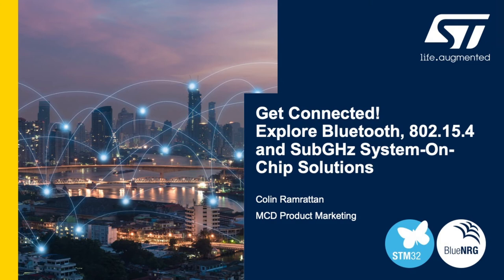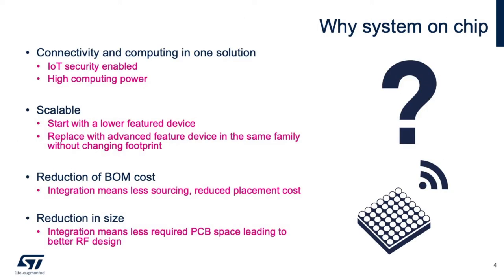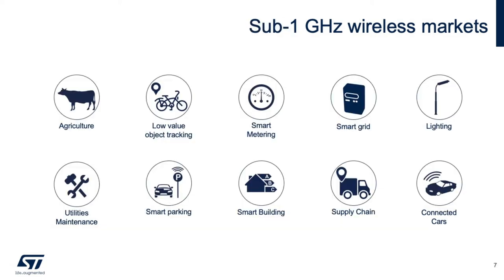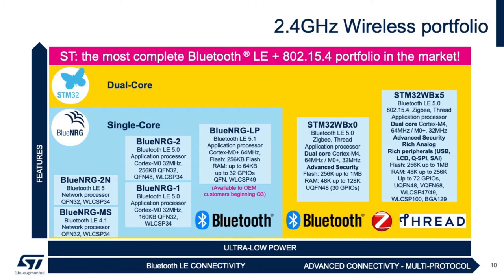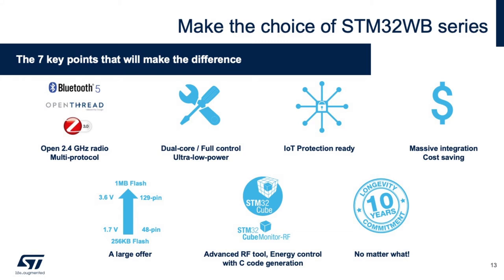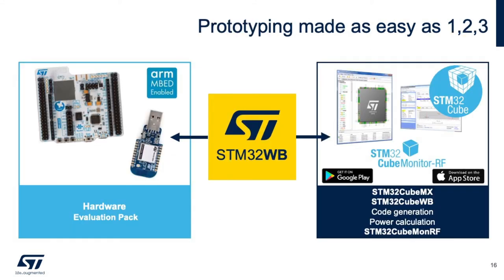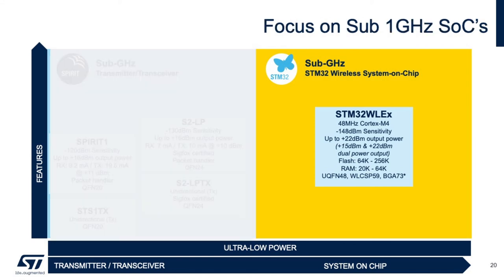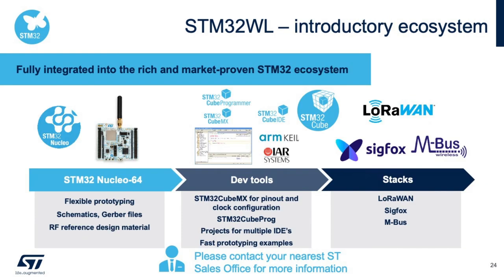DevCon 2020 Presentation: Explore Bluetooth Low Energy, Sub Ghz SoC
The STM32WL is the world’s first wireless microcontroller to integrate a LoRa transceiver on its silicon die. The new device embeds a specially engineered radio based on Semtech SX126x that offers two power outputs: one up to 15 dBm and the other up to 22 dBm. This is in addition to -148dBm sensitivity.

Since the transceiver offers a linear frequency range from 150 MHz to 960 MHz, it is possible to use the STM32WL in every region of the world. Developers can thus tailor the STM32WL series to their particular region, optimize its performance, and easily open their system to other countries. The sub-gigahertz transceiver of the STM32WL is compatible with LoRa, (G)FSK, (G)MSK, and BPSK modulation schemes. The DNA of the STM32WL integrates the industry leading STM32L4 low power inside the device. This means the WL has the lowest power with 72uA/MHz in run mode and down to 31nA in shutdown mode. In addition to power, we also integrate industry leading security features inside the STM32WL. This allows developers to secure keys, perform encryption and run time security as well create unique serial numbers and keys of your nodes.

Watch this session to learn more about the STM32WL and how this is truly the best SubGHz solution from STMicroelectronics and the best LoRa solution on the market today.